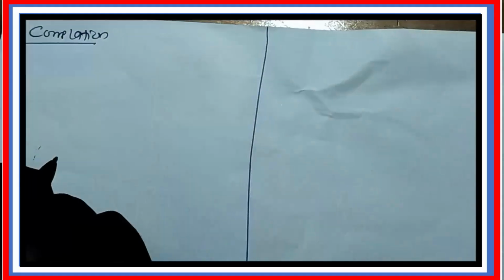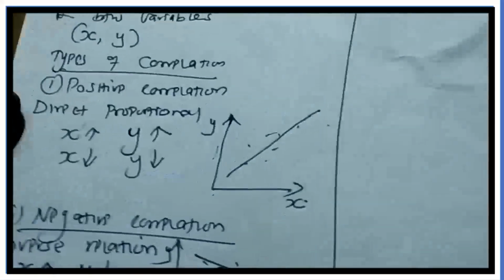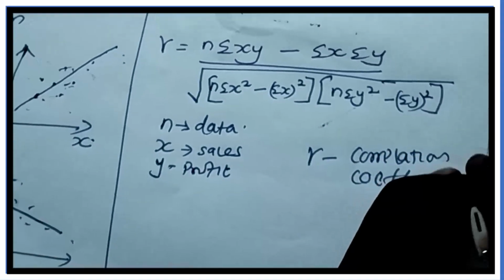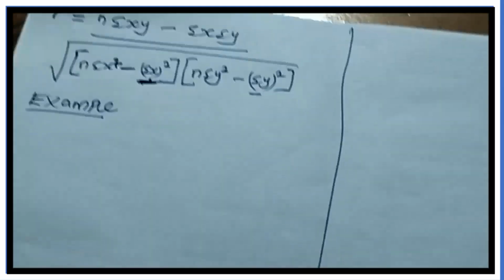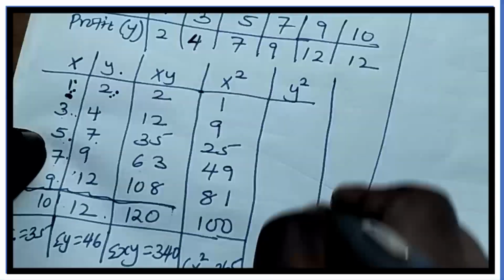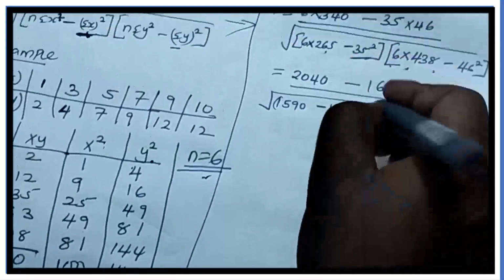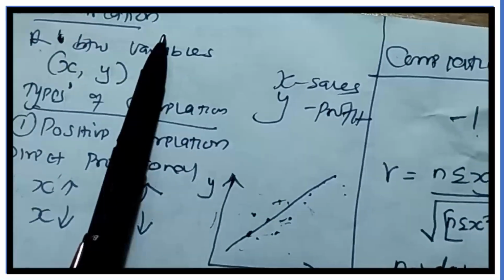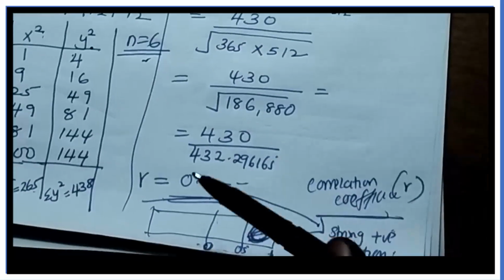Statistics-Correlation1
Welcome to Correlation in statistics and Research